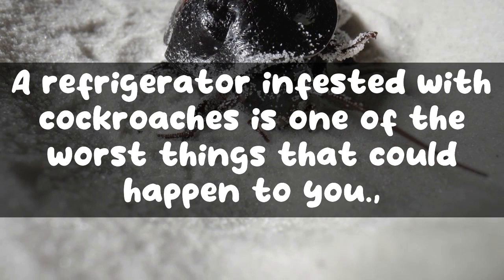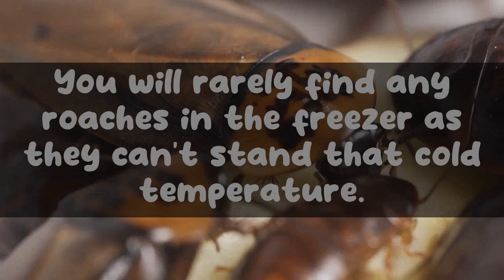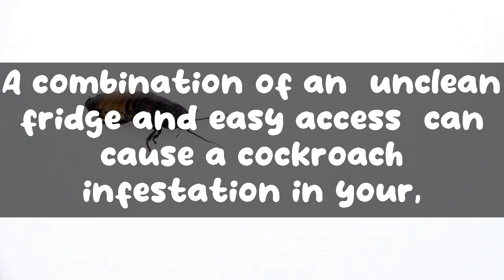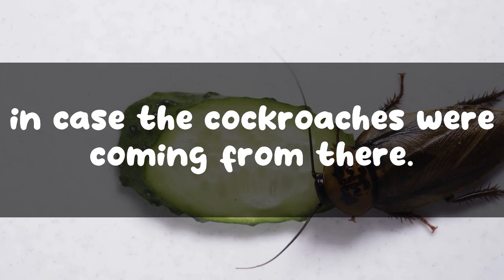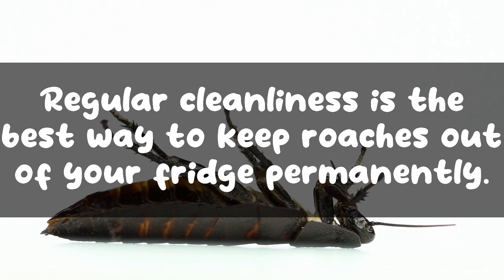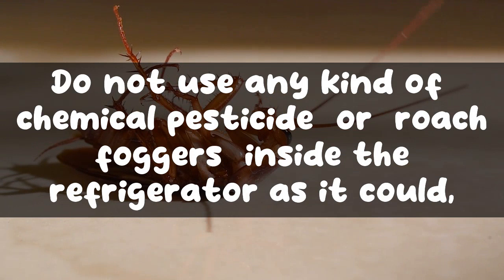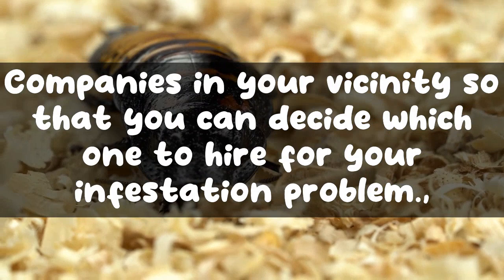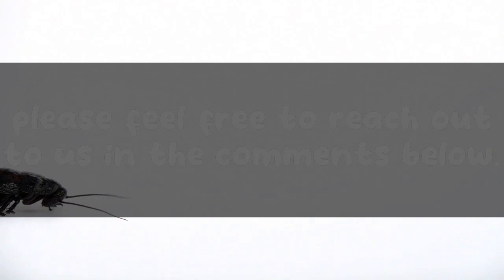Roaches in Refrigerator | How to Remove Cockroaches in Fridge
The German cockroach is a small, dark brown insect that is about half an inch long. It is one of the most common types of cockroaches found in homes and businesses. German cockroaches are known for their ability to reproduce quickly, which can make them difficult to control.

The Asian cockroach is considered to be a serious pest in many parts of the world, due to its ability to invade homes and other structures in search of food and shelter. This cockroach is

Pest control is the process of preventing, repelling, and removing pests. Pests can include animals, plants, fungi, and microbes. Pest control is used in both residential and commercial settings. Residential pest control can be do-it-yourself, while commercial pest control is typically done by a professional.

German cockroaches can be difficult to control because they reproduce quickly and are good at hiding

There are many different types of roaches, and each one has its own unique set of characteristics. Some of the most common types of roaches include American, German, Oriental, and Brown-Banded.

The Oriental cockroach is one of the most common cockroach species in the world. It is also one of the most reviled, as its habit of infesting homes and businesses makes it a major nuisance pest. Despite its name, the Oriental cockroach is native to Africa, not Asia. It was introduced to the Americas in the 1600s, and has since become established in many parts of the world. The Oriental cockroach is a dark brown or black cockroach that can grow to be about an inch long. It is a winged species, but its wings are not functional and it cannot fly. The Oriental cockroach is a common indoor pest in many parts of the world. It is attracted to damp, dark areas, and is often found in basements, crawl spaces, and other humid areas. This cockroach is a major nuisance pest due to its habit of infesting homes and businesses. If you suspect that you have an infestation of Oriental cockroaches, contact

Asian cockroaches are a serious problem for homeowners and businesses. They can contaminate food and spread disease. Asian cockroaches are difficult to control and eliminate. If you have an infestation of Asian cockroaches, it is important to contact a professional pest control company.

Pest control is the process of managing and preventing pests, such as insects, rodents, and other animals, from causing damage to crops, buildings, and other areas. Pest control can be done through a variety of methods, including trapping, poisoning, and mechanical control.

American roaches are one of the most common types of roaches found in the United States. They are large roaches, and can grow up to 2 inches in length. American roaches are brown in color, and have a yellowish band on their back.

If you're looking for a nutritious, easy-to-care-for pet, look no further than the dubia roach! These hardy insects are native to Central and South America, and are now popular pets all over the world. Dubia roaches are easy to care for and make excellent pets for both children and adults.